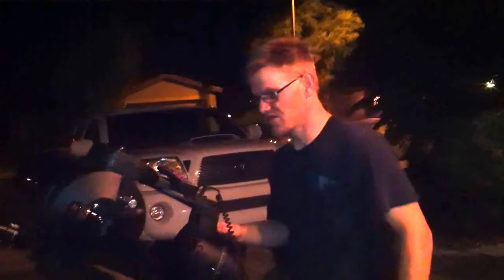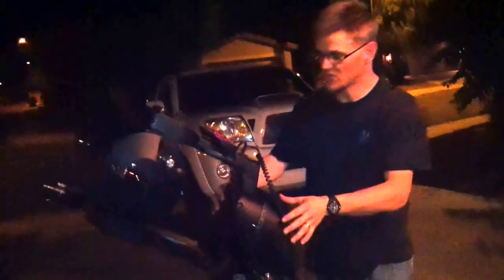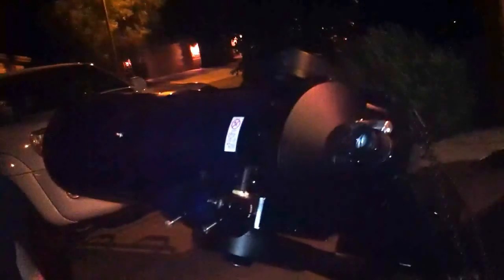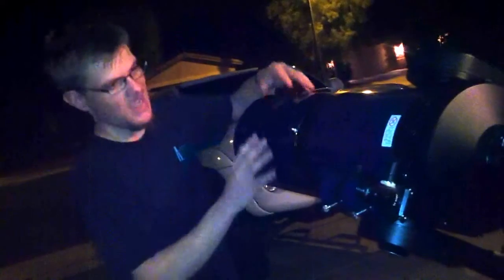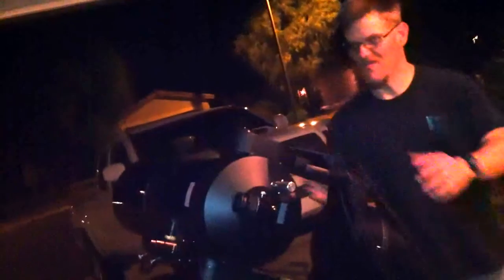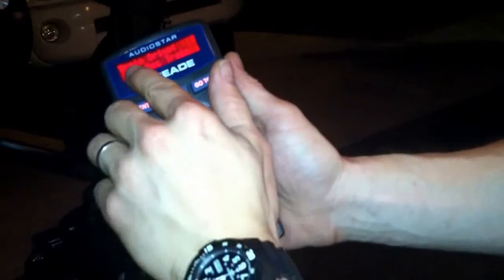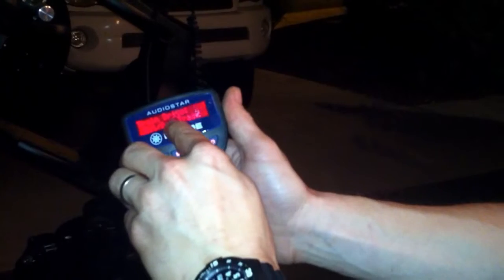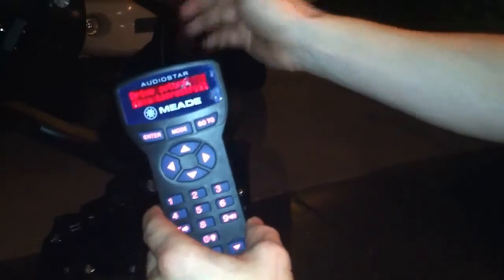Meade LX90 EMC 8" SCT Polar Mode Demostration...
In this video I show you how to properly train your DEC and RA drives on the Meade LX90 SCT telescope while in Polar Mode Configuration.